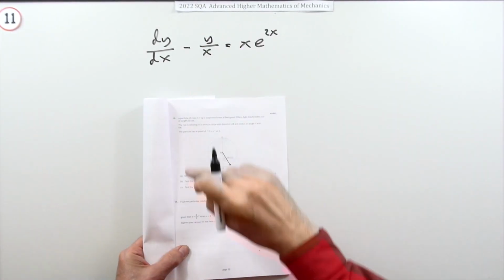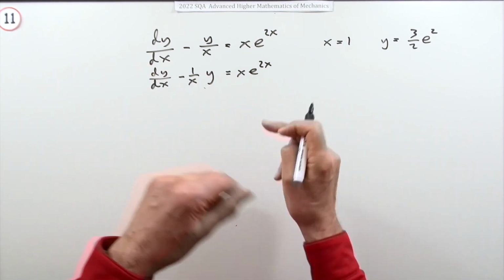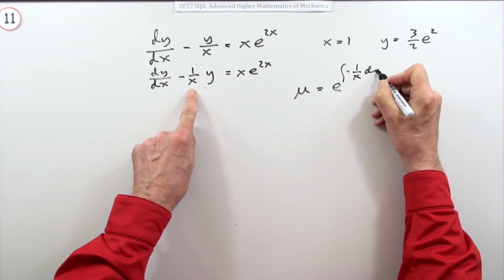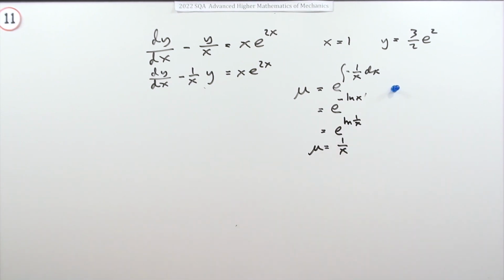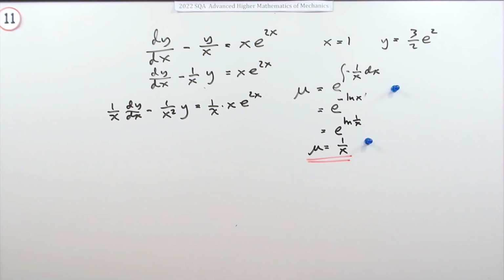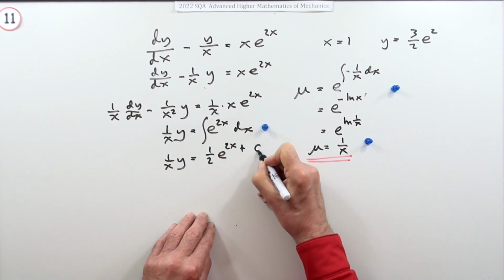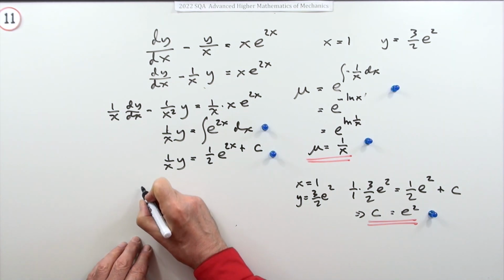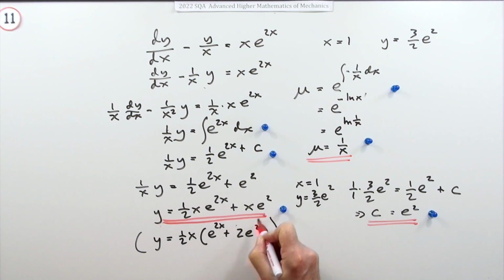2022 SQA AH Mathematics of Mechanics. No.11 First order differential equation.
Problem involving finding the particular solution to a linear first order differential equation.

Instructional exercise consisting of question 11 from the 2022 SQA advanced higher mathematics of mechanics examination paper.Where appropriate the alternative methods for solving the problem are also given.Set out in stages of 'try then check' the worked solution to each part of the question.Including indications of where each mark is allocated, and the requirements for that mark, according to the marking scheme.